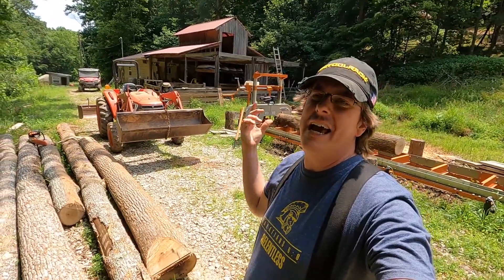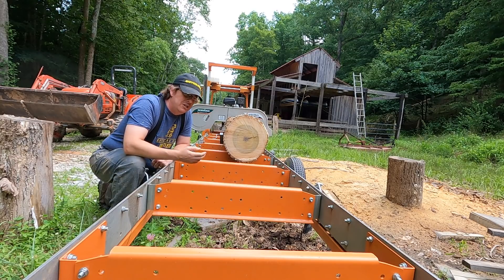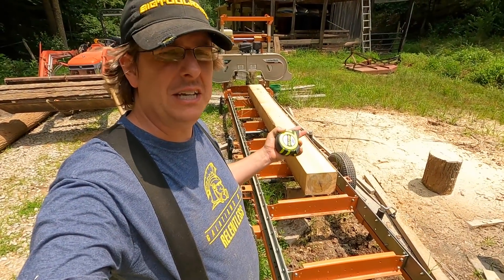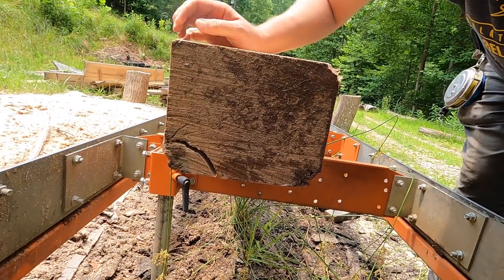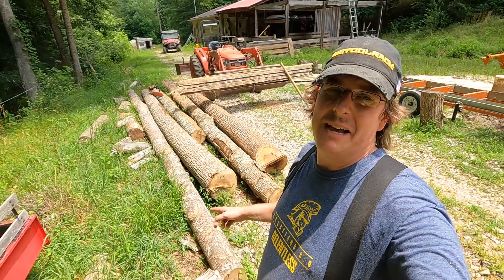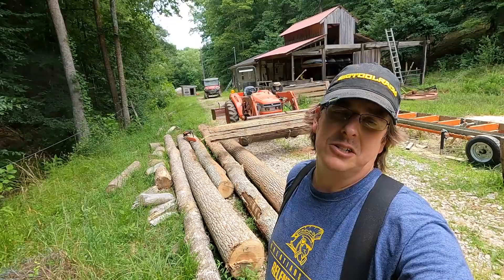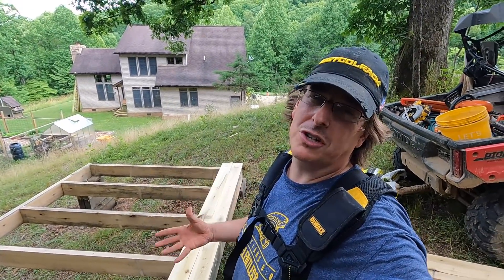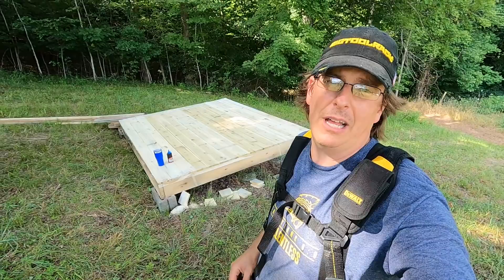Can MATH Help Maximize Log Yield on the SAWMILL?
In this video, it is time to mill some boards for our Chicken Church project. In attempt to maximize each log as much as possible, I try three different equations sawyers recommend in order to determine yield from each log. Which one is the best?